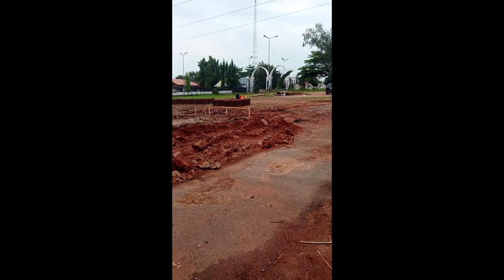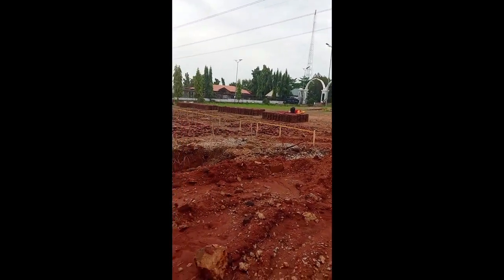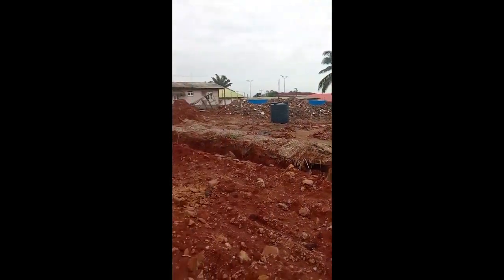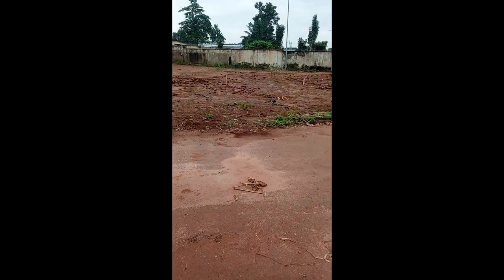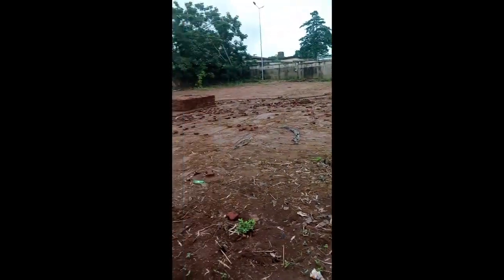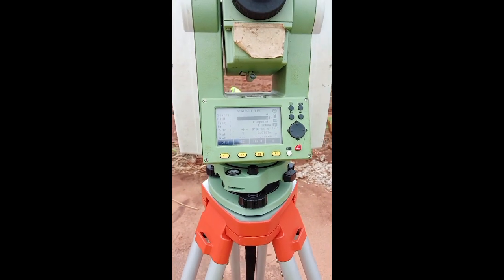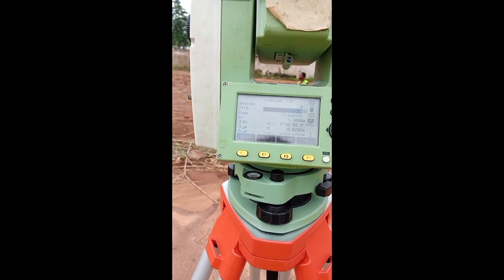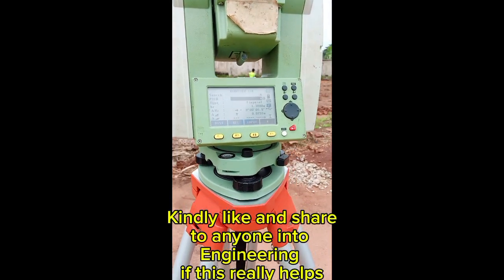HOW TO SET UP LEICA TS 02 AND SETTING OUT WITH RESECTION MODE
In this video, you will learn very fast how to set up Leica TS 02 and also use it for setting out with resection mode. The basics you need to understand about different mode of surveying with Total Station.